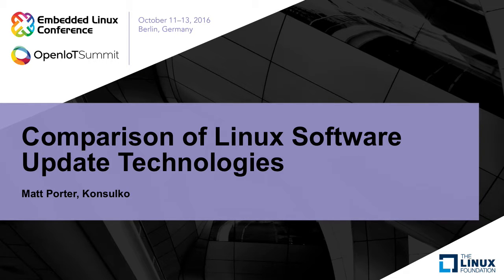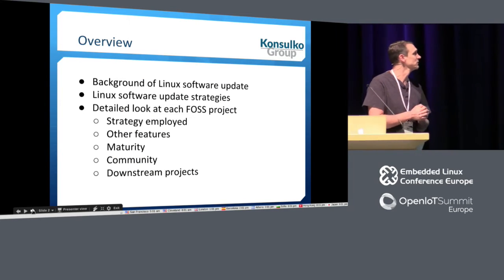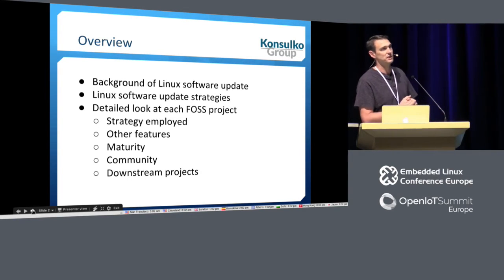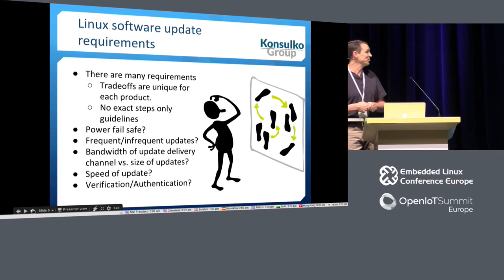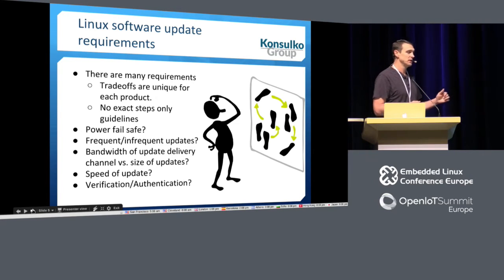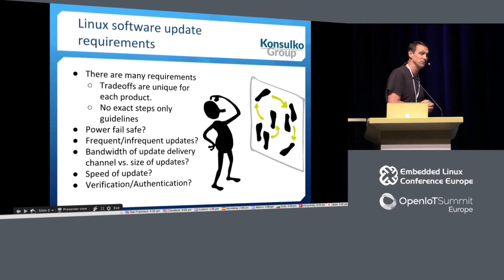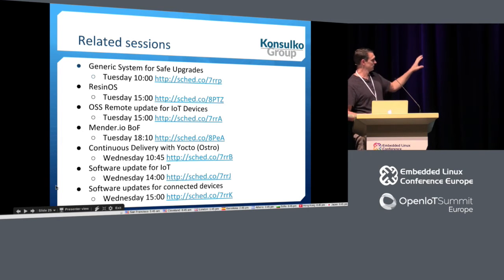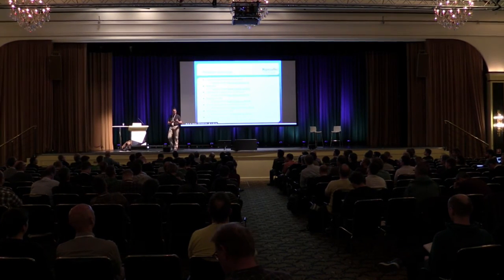Comparison of Linux Software Update Technologies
Comparison of Linux Software Update Technologies - Matt Porter, Konsulko

The update of software in an embedded Linux system has always been an important part of any product. In the past, however, planning and design for software update was often an afterthought in system design. Further, software update mechanisms for embedded Linux products were typically implemented as ad hoc one-off projects within each product company. As the requirements for products have matured to include security updates at a frequent intervals, software update strategy has become a focal point of product development. This session will explore a number of different Linux software update technologies that are FOSS projects, comparing each for their strengths and weaknesses. In order to better understand the applicability of these technologies, we will also deep dive into both common and uncommon use cases that drive requirements for these software update mechanisms.

About Matt Porter

Matt Porter is the CTO of Konsulko Group. At Konsulko, he works on design and development of software for the Linux kernel and other FOSS projects. Matt has contributed to a number of Linux related projects over his years of community involvement including the various part of the kernel, Debian, RapidIO, Beagleboard.org, and many others. Matt is currently working on GPGPU and eBPF hacks for Linux. Matt has spoken at previous Embedded Linux Conferences on the topics of userspace drivers, Android, Linux 6502 remote processors, kernel testing, and USB gadget configfs, and IoT frameworks.